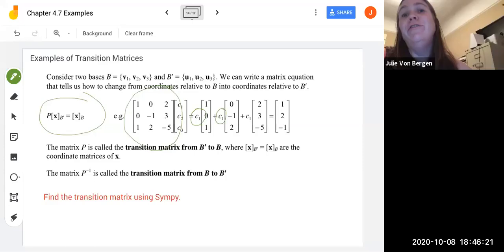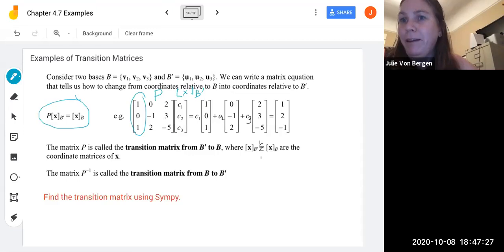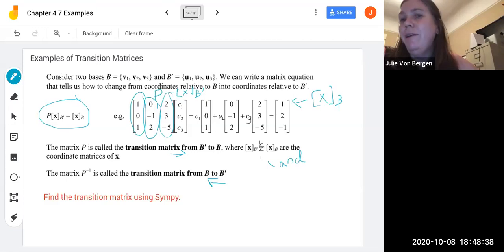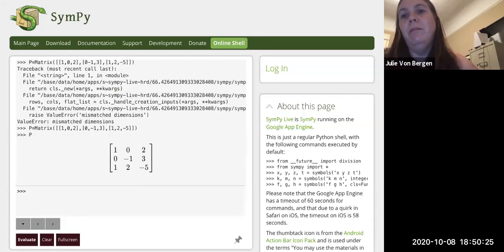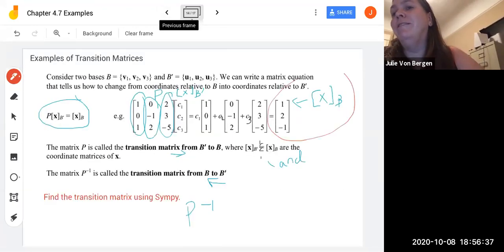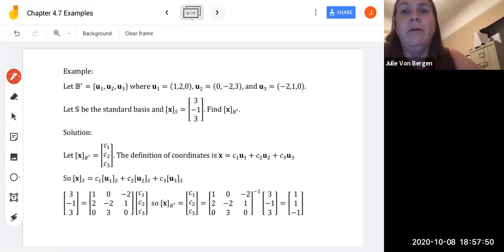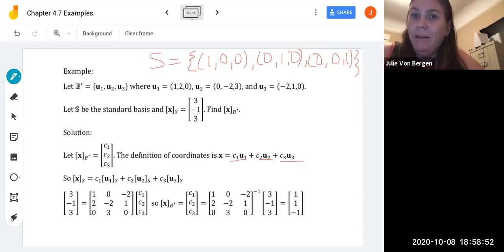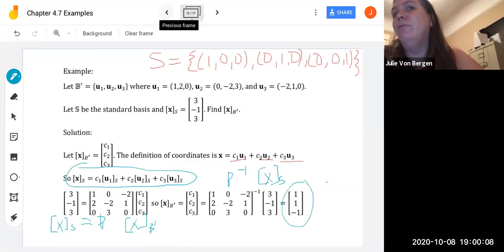Math 250 Examples of Transition Matrices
In this video, Professor Julie works through two examples of constructing transitions matrices to change the basis for vectors in 3-dimensions (R^3).